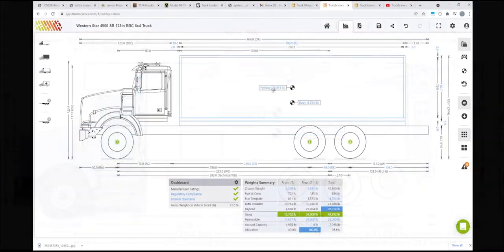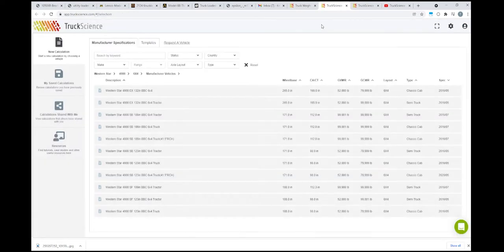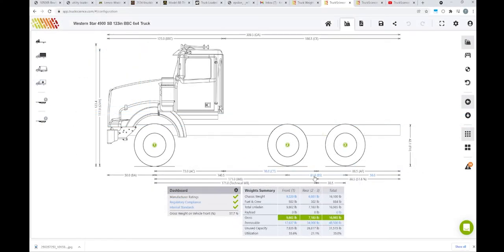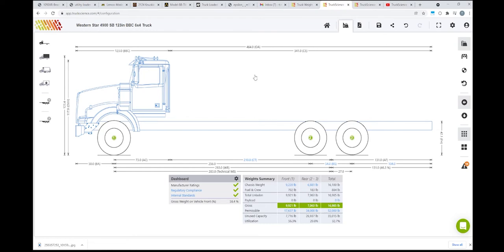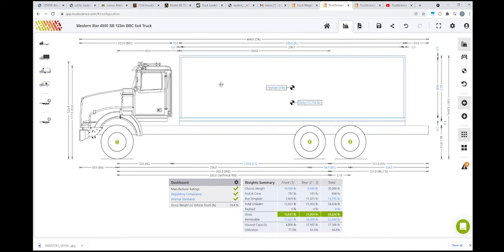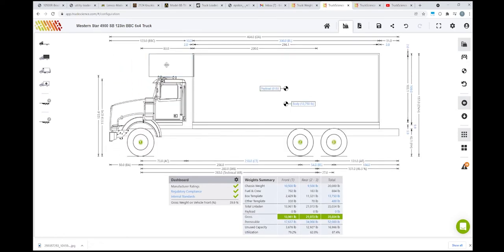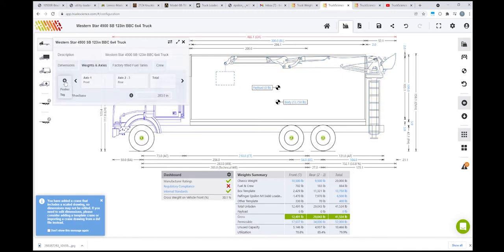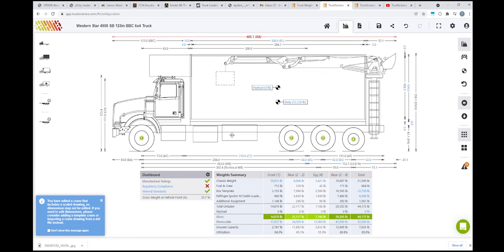Grapple Truck Build Series Part Four - How To Use The Truck Science Website. Adjust Wheelbase etc.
Using Truck science to build a grapple truck.
Adjust Axle weight and location
Install a bed and loader
Check turning circle and bridge laws requirements.